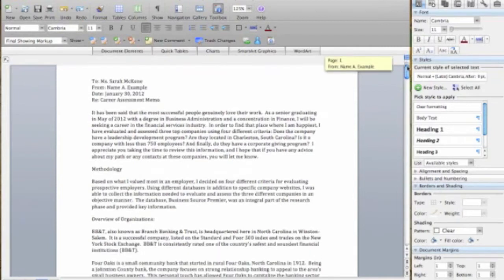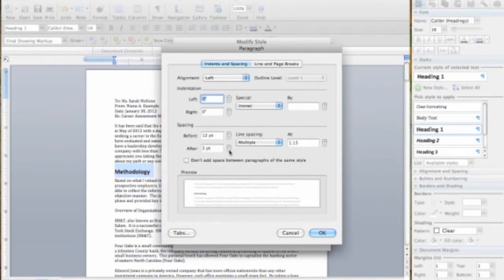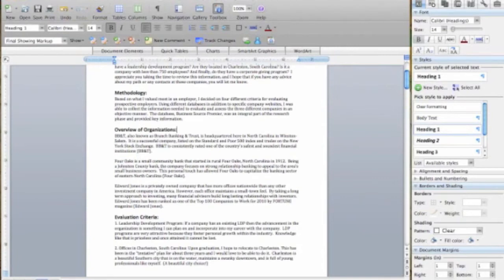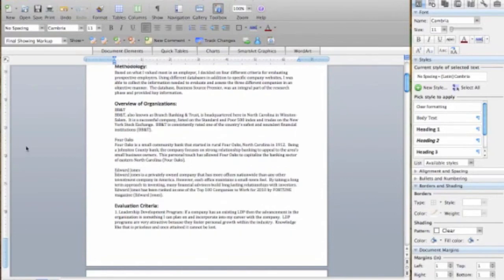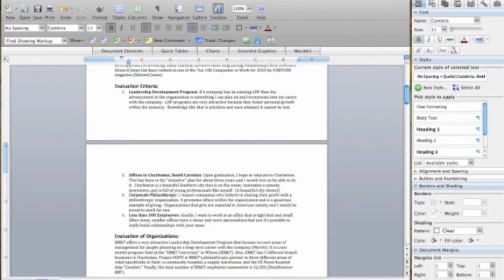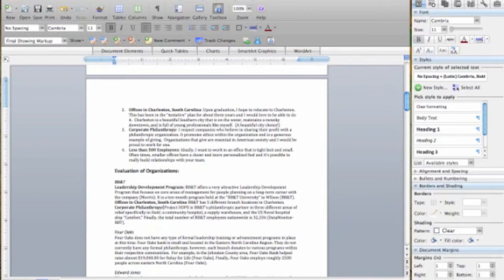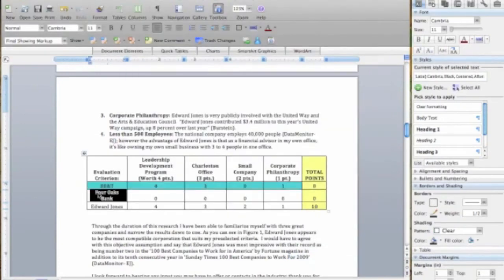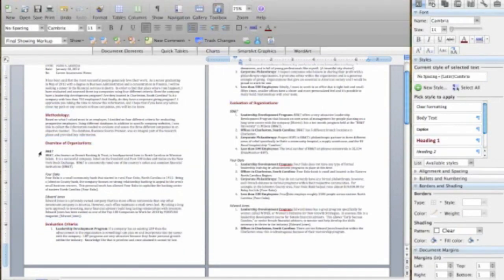Layout & Design Example